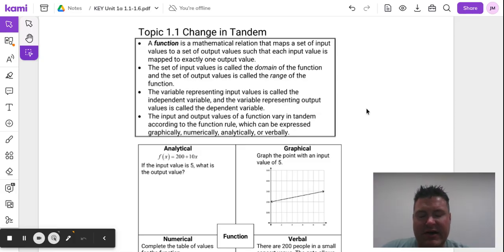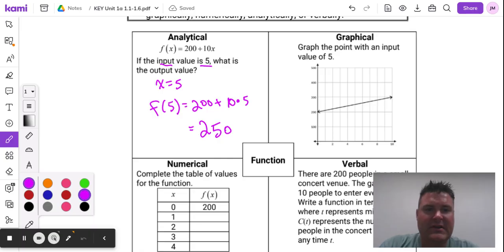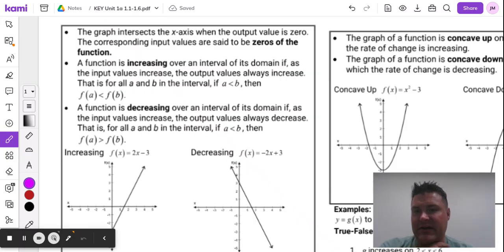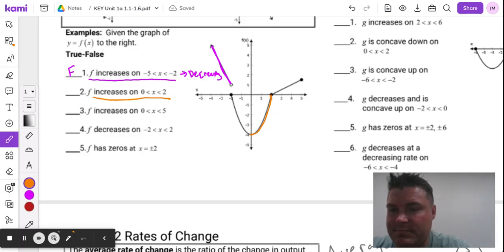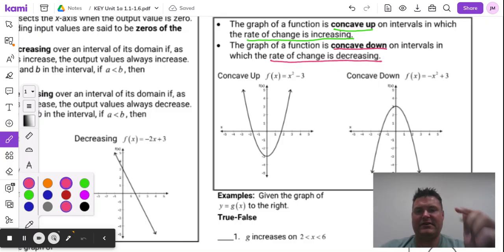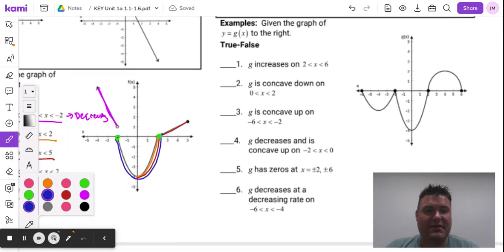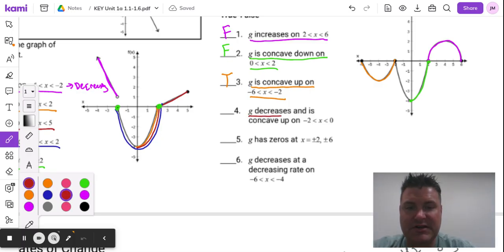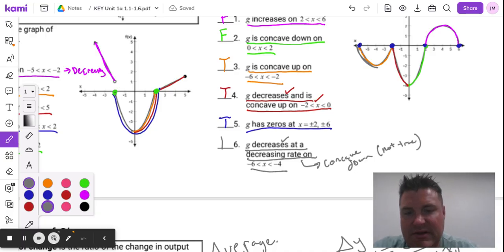AP PreCalc - 1.1 Change in Tandem